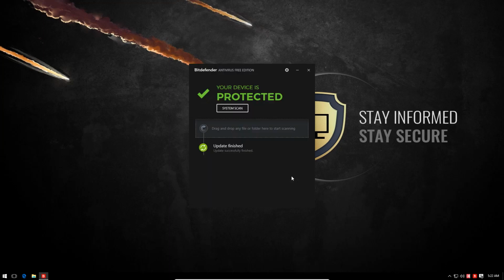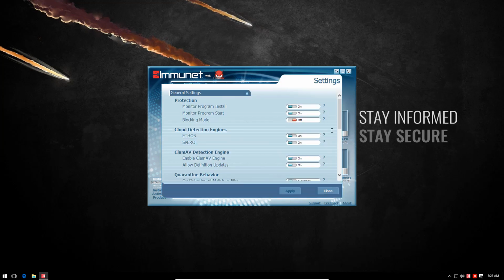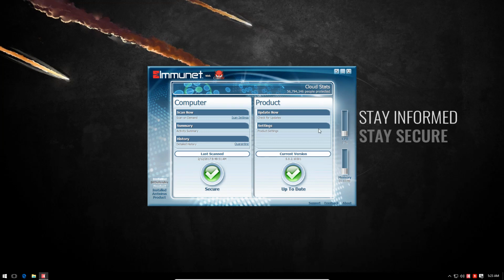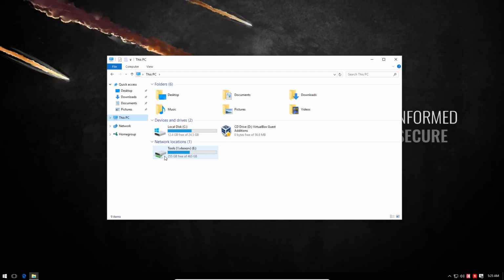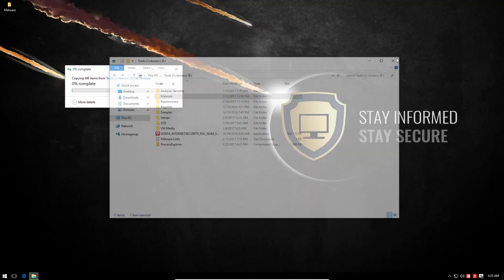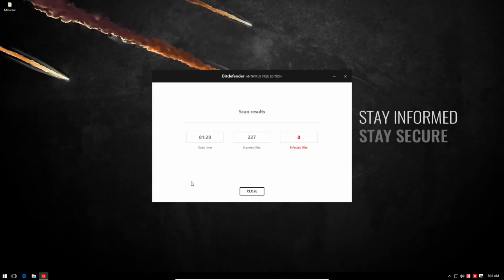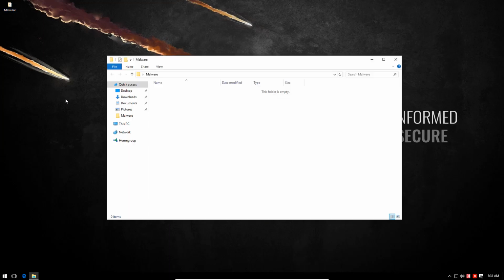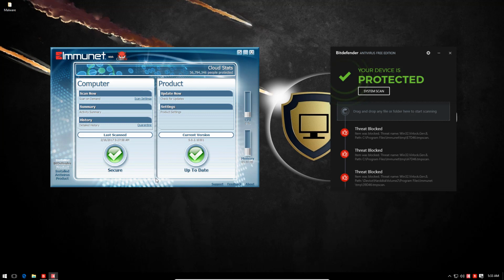Free Antivirus Challenge Ep-2 | Best Automated Security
The best free antivirus combination, the ultimate protection. That's what we are aiming for in the Free Antivirus Challenge by TPSC.
In this episode, I am trying out completely automated protection, mostly based in the cloud making it extremely light and super compatible. How does it fare against the latest threats and ransomware? Find out!

Tweet this out, everyone should have good security solutions on their computers. Let's make it a thing!